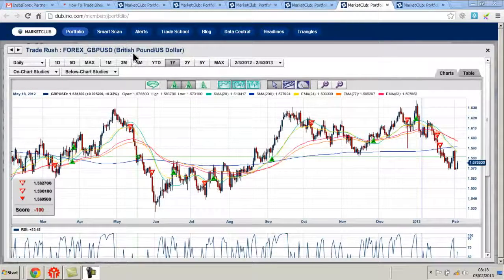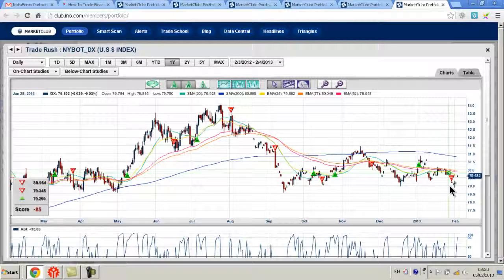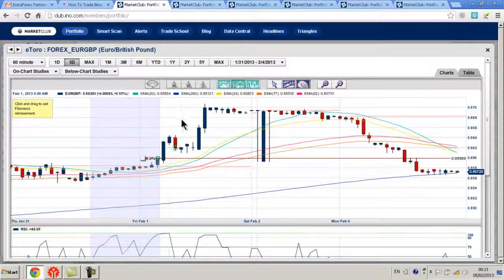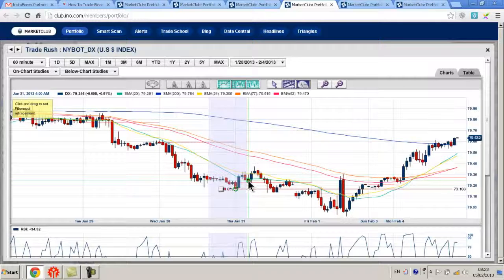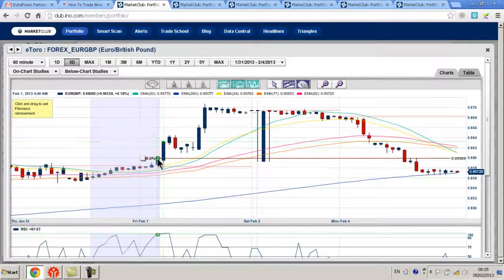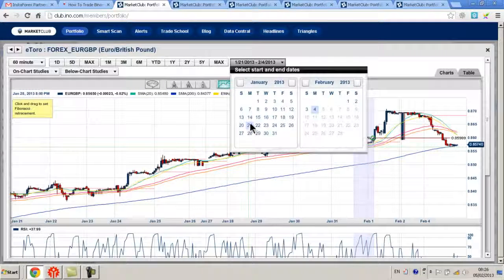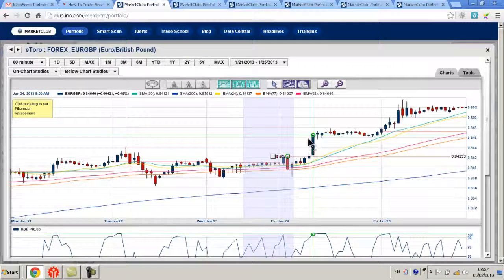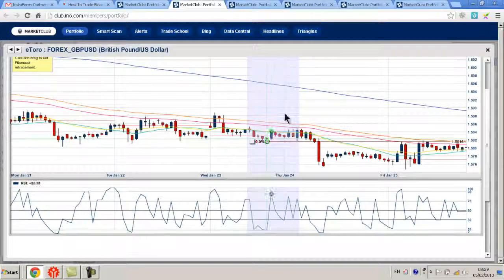How To Trade Binary Options Profitably GBP USD and GBP EUR